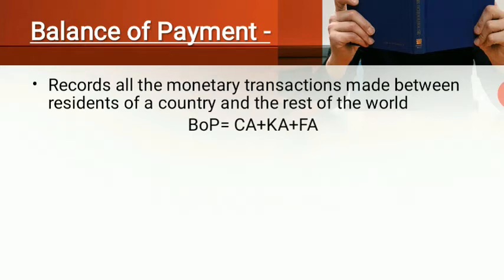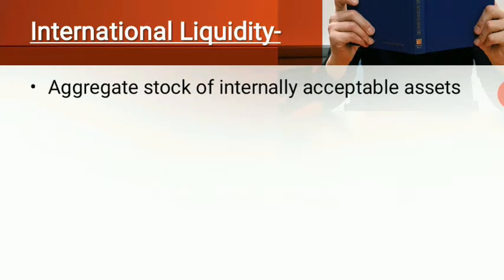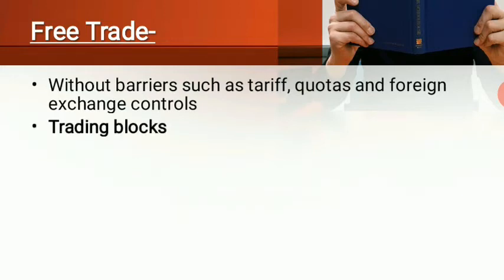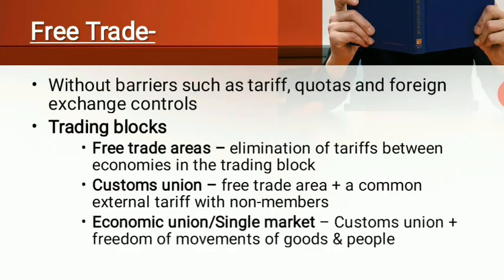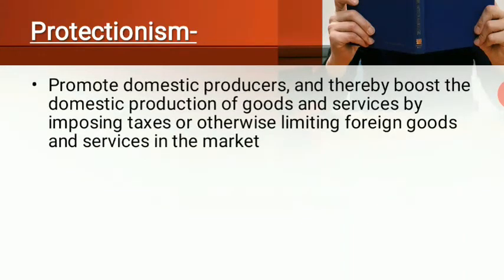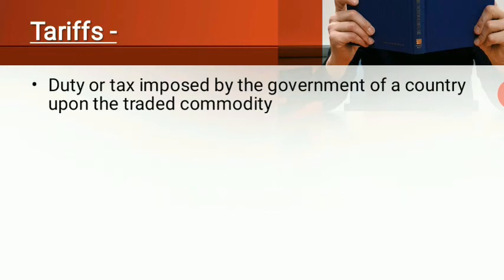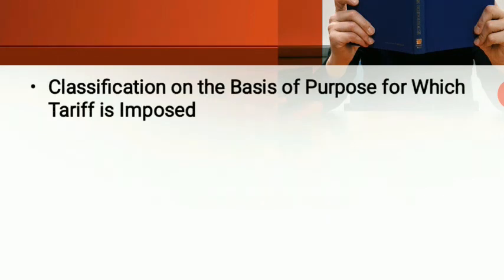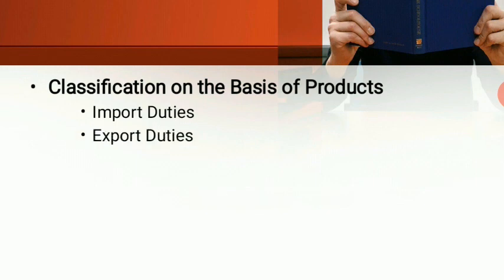Balance of Payment, Free Trade, Trading Blocks, Tariff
Welcome to RP EDUCATION CLASSAPP

Here you will study about
Balance of payment
Trading Blocks
Free Trade area
Tariff
Quotas

The complete combo offer of Paper 2 of Management, where you will  get the complete study notes as per updated syllabus, additional MCQs previous years, along with that theory notes and also you can join free classroom, where you can discuss about your doubts and I will teach you by  sharing video lectures on that group and to clear your doubts.

All these only at Rs 700/-